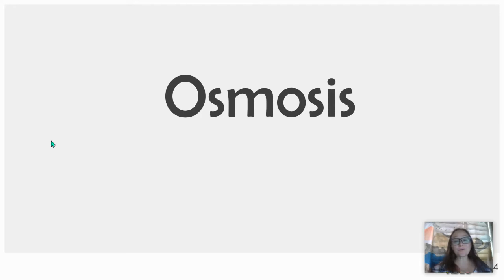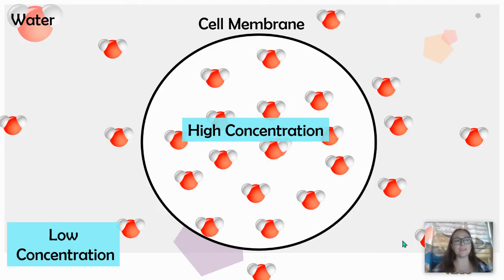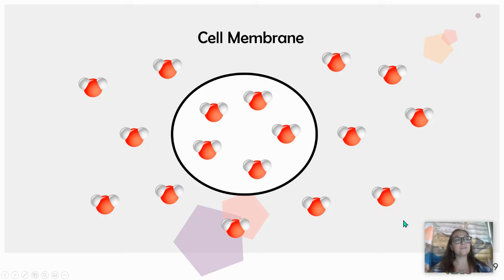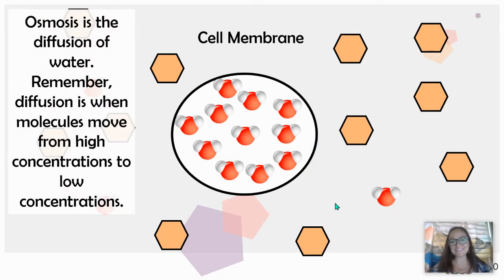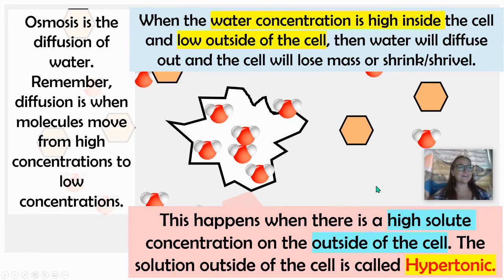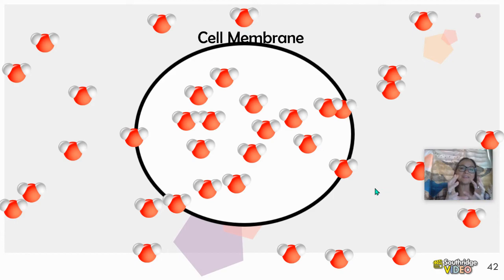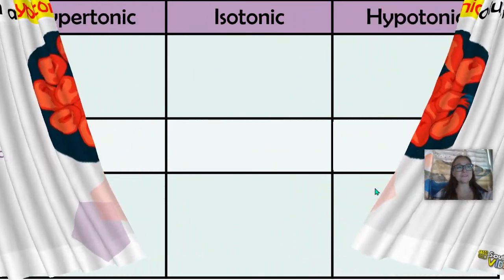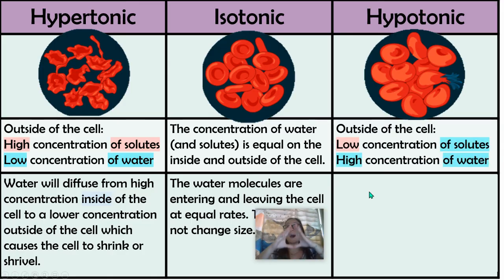Osmosis (Hypertonic, Isotonic, Hypotonic)